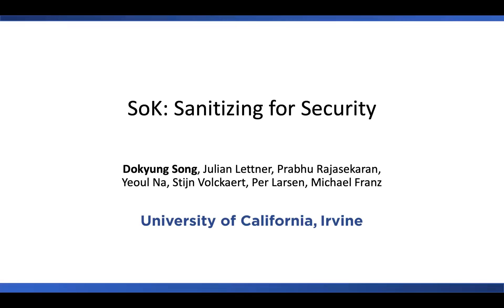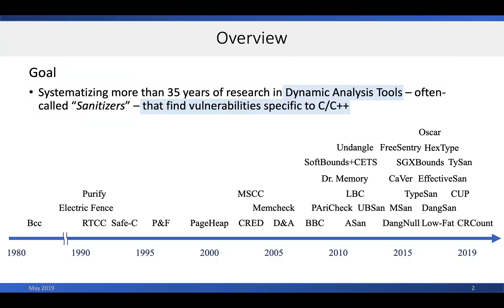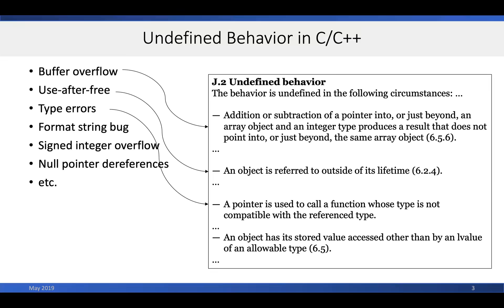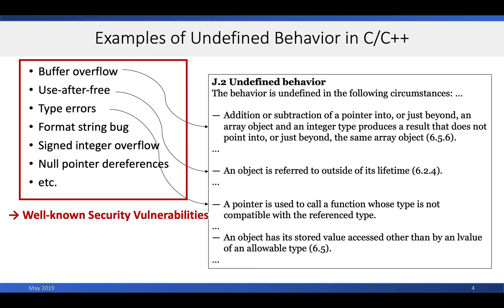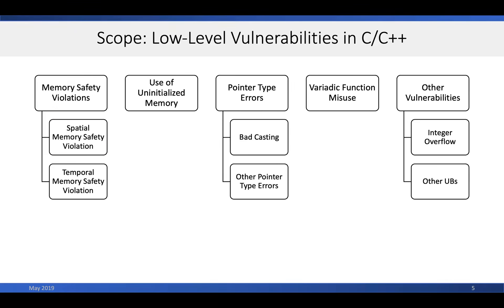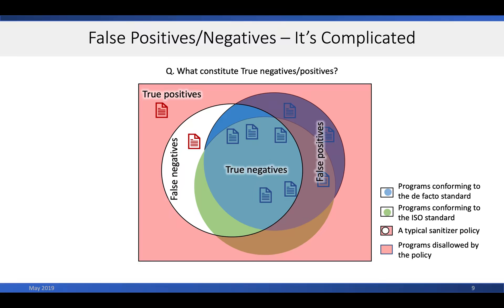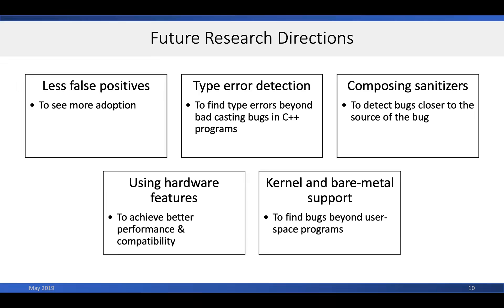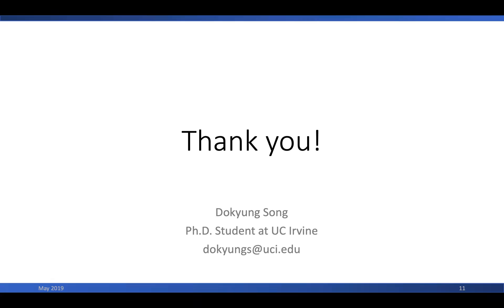SoK: Sanitizing for Security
Dokyung Song (University of California, Irvine), Julian Lettner (University of California, Irvine), Prabhu Rajasekaran (University of California, Irvine), Yeoul Na (University of California, Irvine), Stijn Volckaert (University of California, Irvine), Per Larsen (University of California, Irvine), Michael Franz (University of California, Irvine)